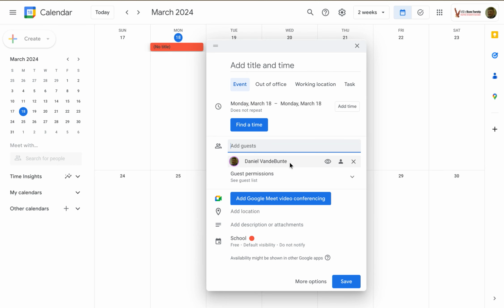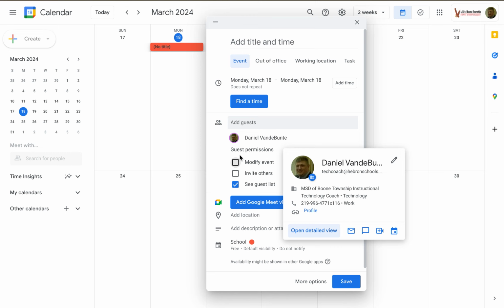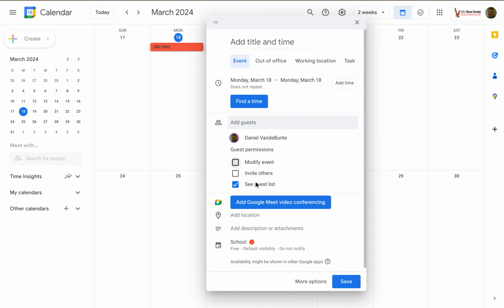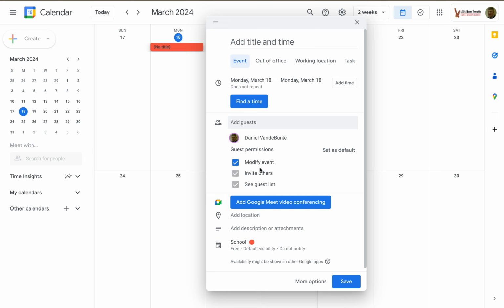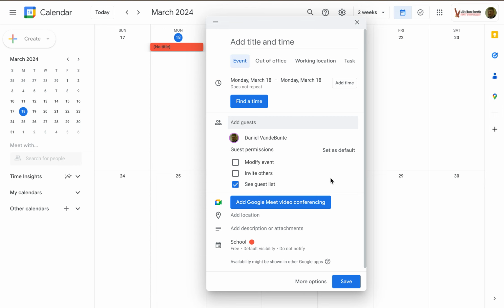Adding Guests to Google Calendar in a Flash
If there are others who need to be at your event or should at least be made aware of it, you can add them as guests.